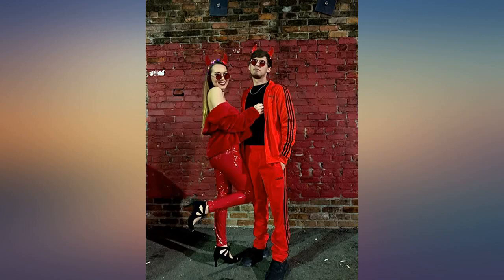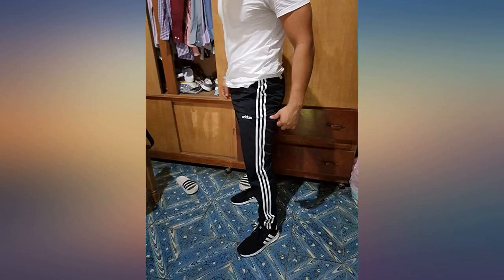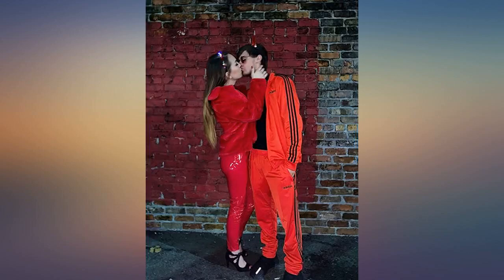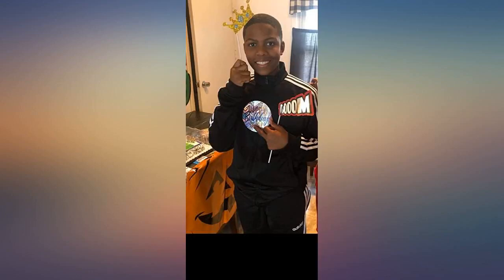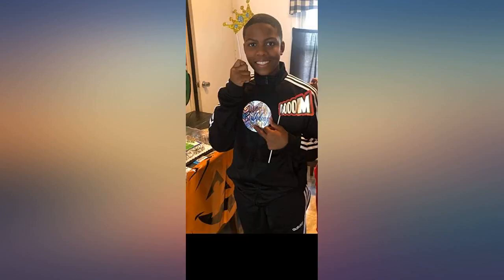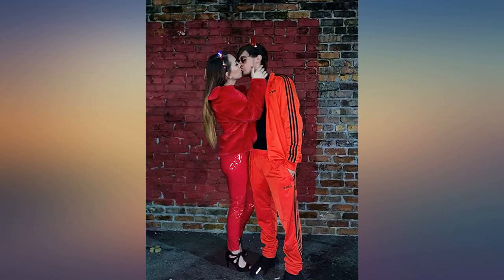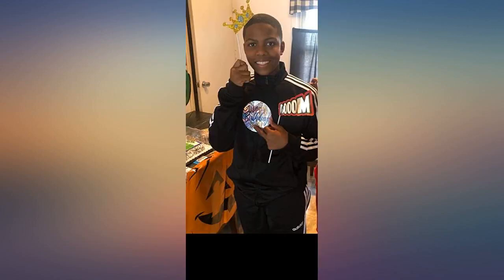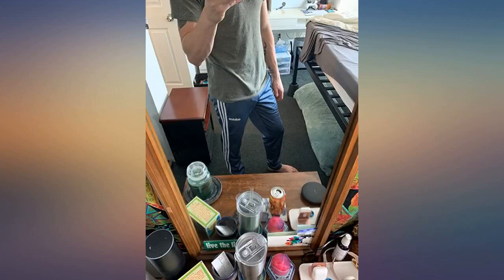adidas Men's Essentials 3-Stripes Primegreen Regular Fit Full Length Tapered review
Main Features:
100% Polyester. Imported. 100% recycled polyester tricot lining. Drawstring closure. Machine Wash. Tapered pants with side pockets for casual comfort. Regular tapered fit is comfortable and roomy yet narrow at the ankle. Side welt pockets for storage. Drawcord on elastic waist lets you adjust your fit; Crotch gusset allows range of motion. These pants are made with recycled polyester to save resources and decrease emissions

amazon reviews, reviews, customer reviews, best pants, cheapest pants, cheap pants, best men, cheapest men, cheap men